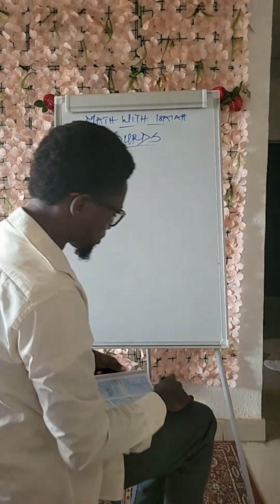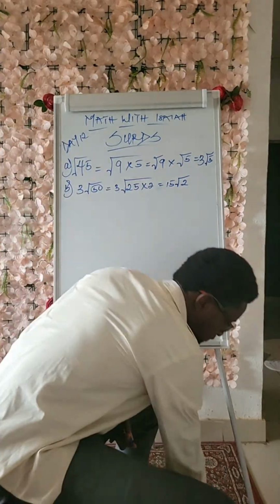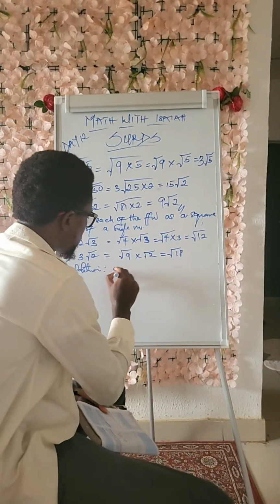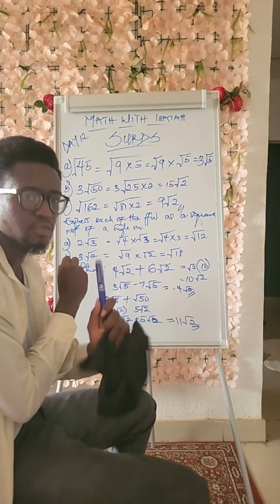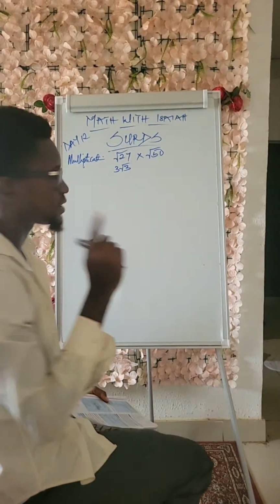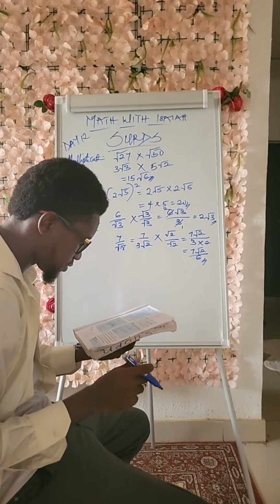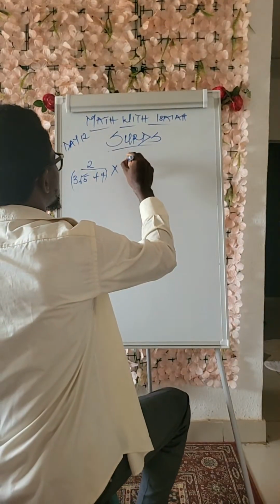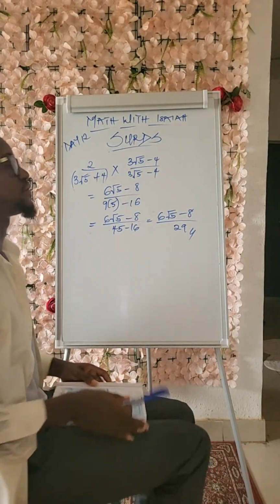Understanding SURDS | Day 12 Masterclass